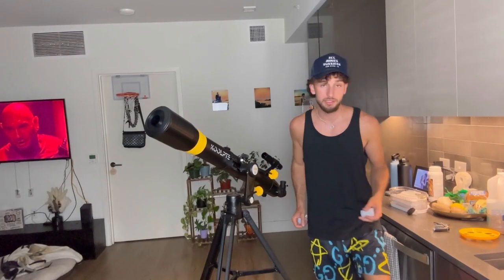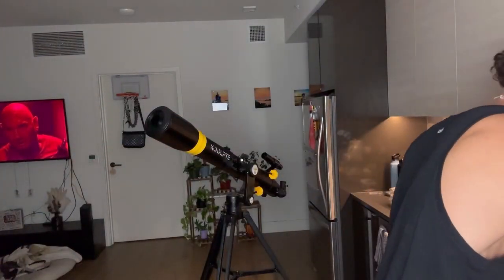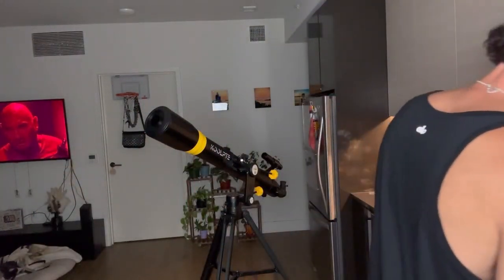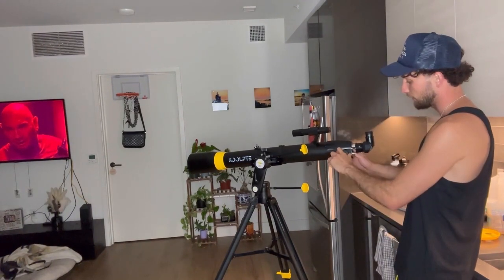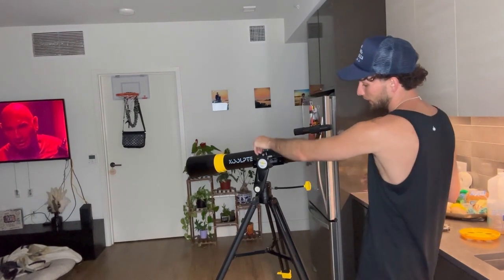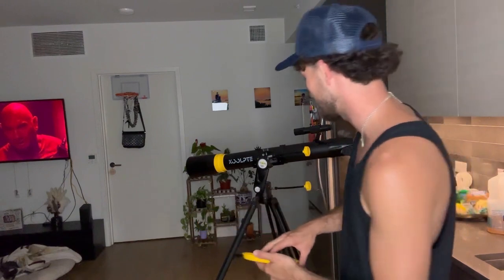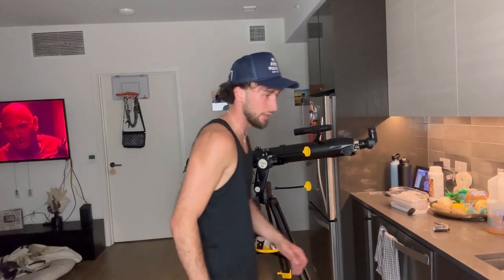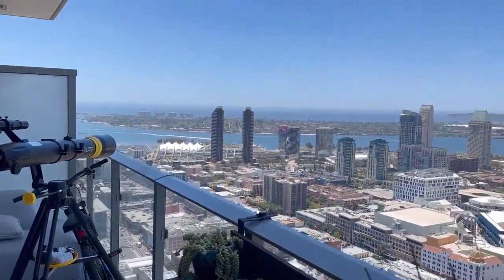Koolpte Telescope 90mm Aperture 900mm High Precision AZ Mount Base Magnification 45-450x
More details on Amazon

Koolpte Telescope 90mm Aperture 900mm - High Precision Adjustment Vertisteel AZ Mount Base, Magnification 45-450x, Wireless Remote, Phone Adapter - Ideal for Astronomy Enthusiasts and Beginners

I am absolutely thrilled with my purchase of the telescope with digital eyepiece! This telescope has surpassed all my expectations, providing me with a remarkable stargazing experience.

The 90mm aperture and 900mm focal length deliver stunning clarity and detail in celestial observations. Whether I'm observing the moon's craters or distant planets, the images are sharp and captivating.

Setting up the telescope was a breeze, thanks to the vertisteel altazimuth mount. Its smooth movements make tracking objects in the sky effortless, even for a beginner like me.

The digital eyepiece is a game-changer! Capturing images and videos of my observations has never been easier. It adds a whole new dimension to my stargazing sessions, and I love sharing these moments with friends and family.

The telescope's compact design and powerful performance make it a versatile choice for both beginners and professionals. It's lightweight and easy to transport, allowing me to observe from various locations without any hassle.

In conclusion, the telescope is a true gem for astronomy enthusiasts. Its exceptional features, ease of use, and high-quality performance make it a perfect companion for observing the wonders of the universe. I highly recommend it to anyone looking for a top-notch telescope that delivers on all fronts!